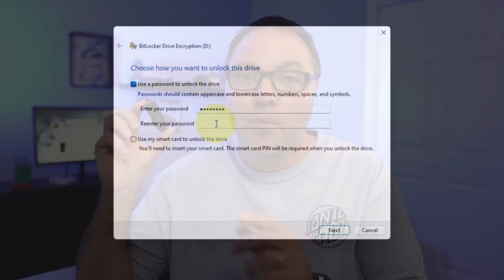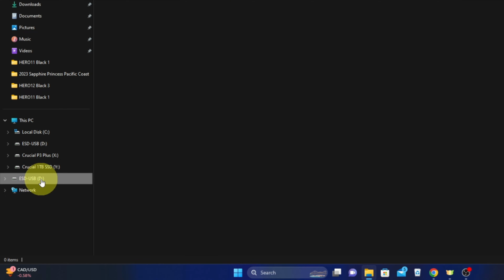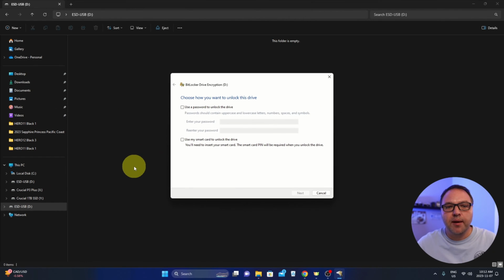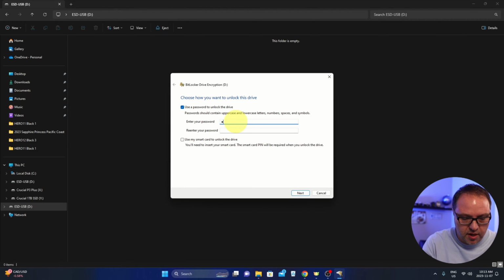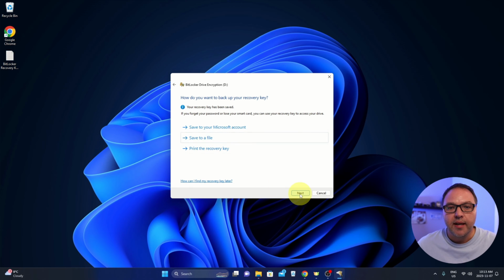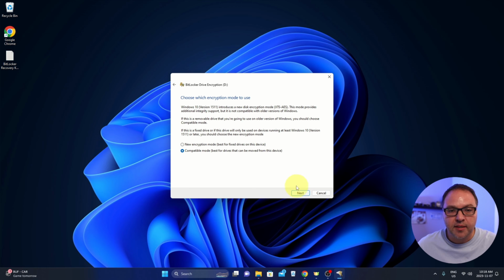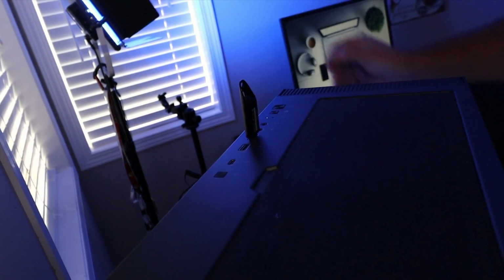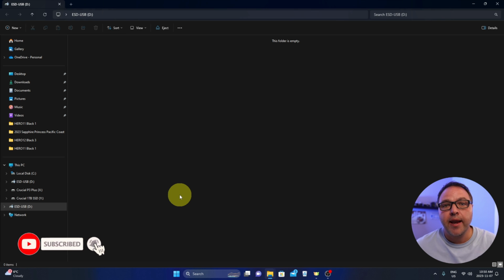How to Password Protect a Flash Drive (Free with Windows 11 Pro)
Are you looking to password-protect your flash drive or thumb drive to keep your files safe? In this tutorial, I will guide you step by step in putting a password on your flash drive using the Free BitLocker Drive Encryption tool that is included with Windows 11 Pro and 10 Pro. Adding a password to your flash drive will help protect your private documents from being accessed by those without authorization.

🛒Favorite Flash Drives on Amazon
SanDisk 128GB Ultra USB 3.0 Flash Drive
Lexar JumpDrive S80 128GB
Amazon Basics 128GB Ultra Fast USB 3.1